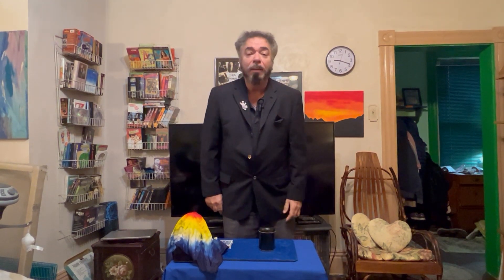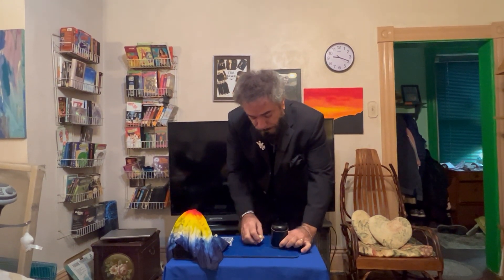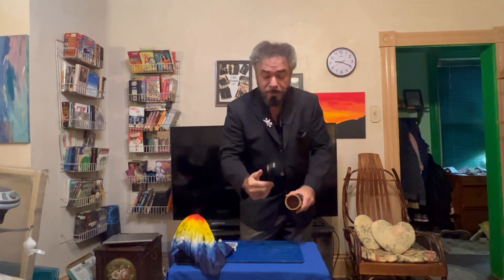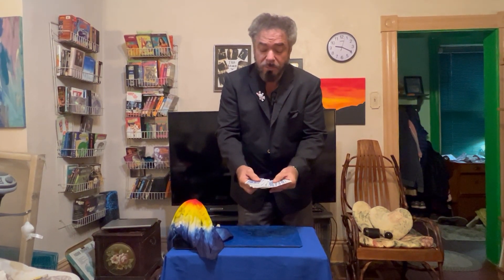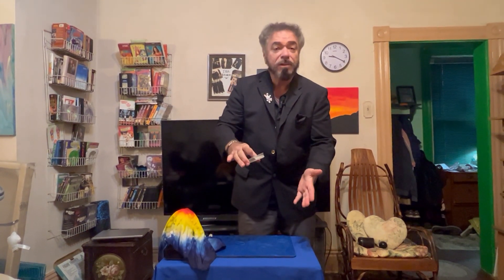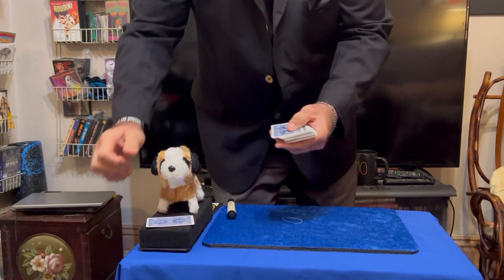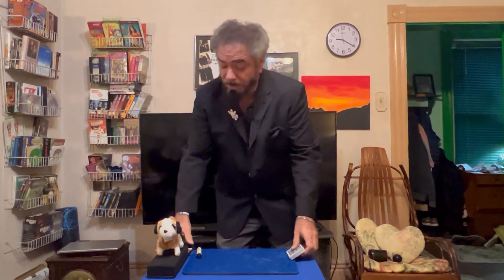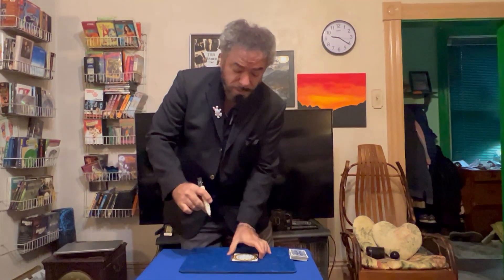Classic Close-up Magic part 1 /Chuck's Corner Weekly Houseoftheunusual.com® ChuckCaputoMagic®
Chuck Caputo, a renowned Master Magician from Pittsburgh, PA, has entertained audiences across the USA and Canada for almost 40 years with his incredible magic shows. What sets Chuck apart is his unique ability to build most of his magic tricks, drawing from his background in craftsmanship and electronics. Chuck's innovative creations have been marketed worldwide and carried by primary magic dealers.

Apart from being a talented magician, Chuck is also an avid collector of antique magic props, with a particular interest in Anverdi items. Anverdi, a pioneer in microelectronic technology from Holland, was known for his inventiveness in the magic community. Chuck's extensive collection of Anverdi items is one of the largest in the world, making him a spokesperson for Murphy's Magic in redesigning the new Anverdi line. He has also spoken on various podcasts, educating fellow magicians about Anverdi's work.

Chuck enjoys upgrading older magic props with electronic mechanisms and creating original magic tricks in his free time. He has performed at the White House and accomplished notable feats, such as making the head of NFL legend Franco Harris disappear!